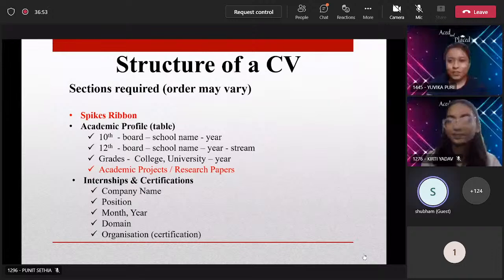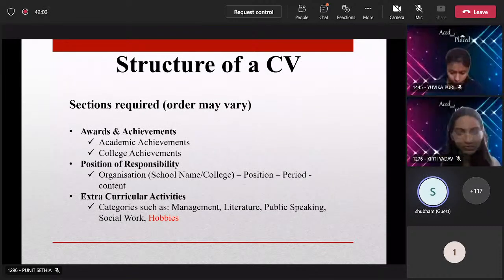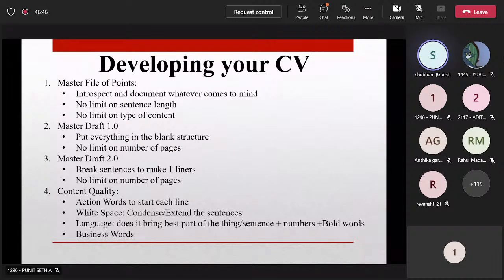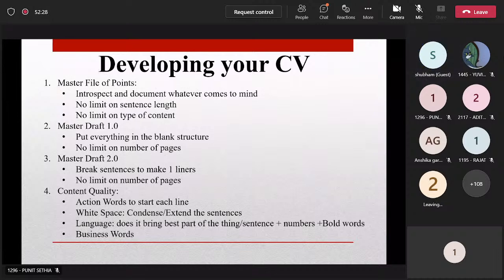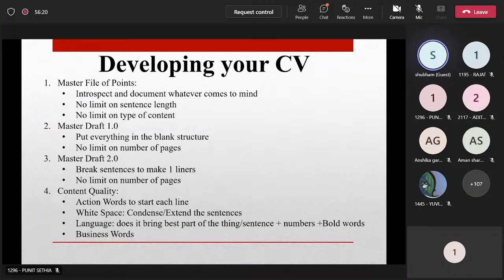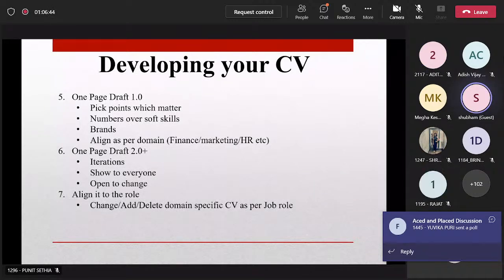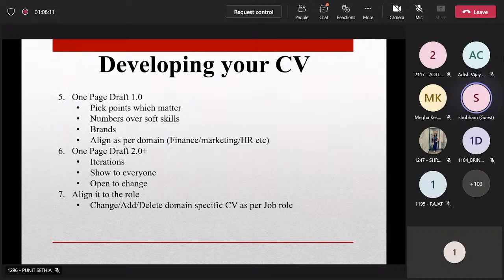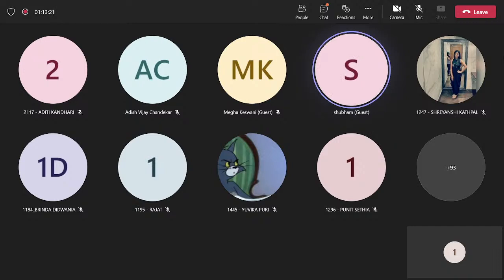Aced and Placed - Day 2 || Resume Building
Aiming for top tier management consulting firms and don't know how to prepare for the same? Fret not, we at Hindu Consulting Group are here with, Aced & Placed - a 7 day Consulting Bootcamp, which will give boost to your placement preparation and land you in your dream firm. The bootcamp brings to you a plethora of learning experiences from consultants at top tier firms, entrepreneurs, managers, influencers, content creators, public speakers, academic luminaries, and innovators from India.

Dates: 3rd to 9th July, 2022
Duration: 1-1.5 hours per session
Mode: Ms Teams and Youtube